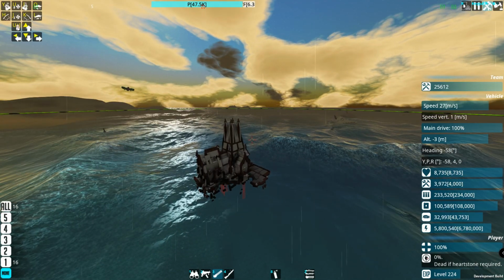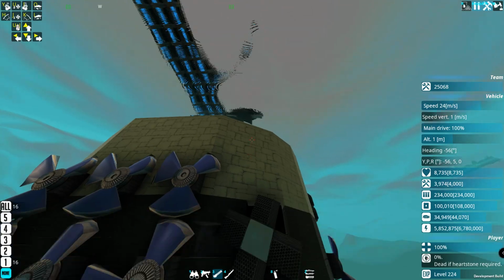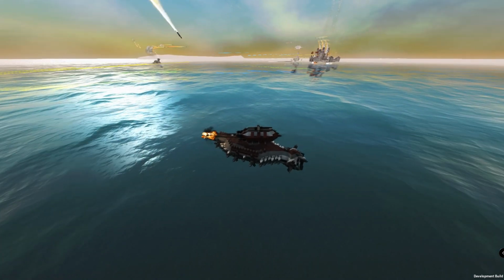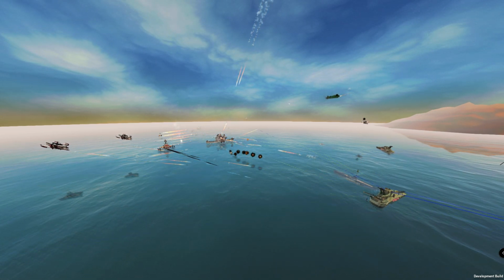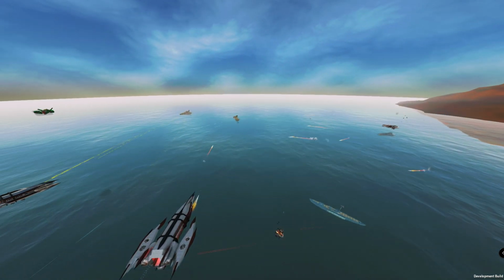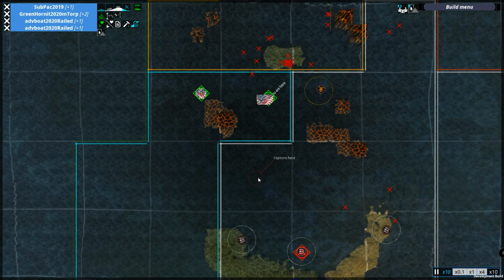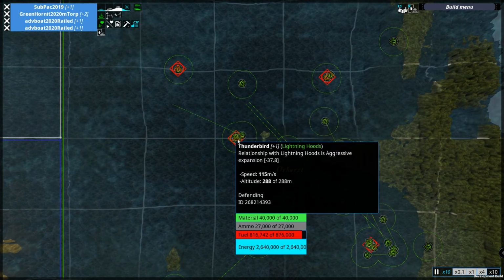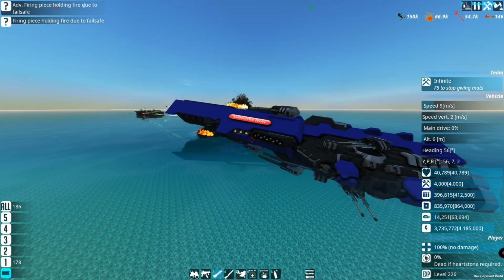End of the White Flayers and hello to the awesome Drive Factor! From The Depths Campaign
Welcome back to From the Depths Campaign with the new strategic AI in place!. Today we clear the White Flayers! and also check out the new drive factor which is just amazing and something that we really needed.

0:00 intro and the first battle with the White Flayers
03:12 second night skirmish vs White Flayers
05:06 White flayers harpoons tickle
06:41 Taking the next resource zone from the White Flayers
15:05 Map update
17:11 How our next CRAMs, Rail, Torpedo, Laser Airship is getting on and questions.

Hope you all enjoy the gameplay of this Lets play.

Over 400 unique components allow you to build and command voxel vehicles from the deep ocean to outer space- including battleships, planes, submarines and space ships! Forge strategies, allegiances and fleets strong enough to destroy eight deadly factions of the planet and reign supreme.